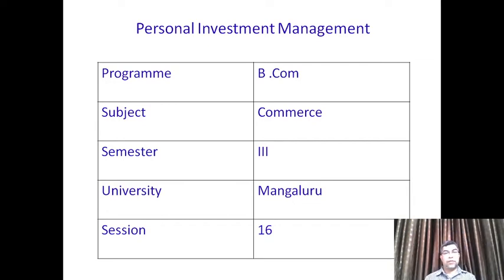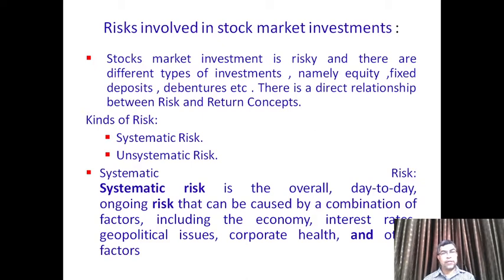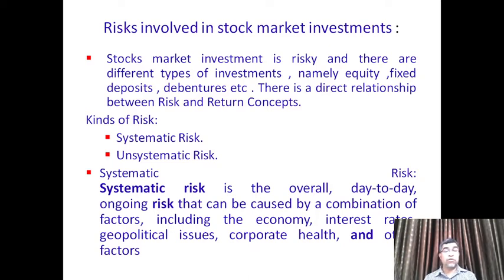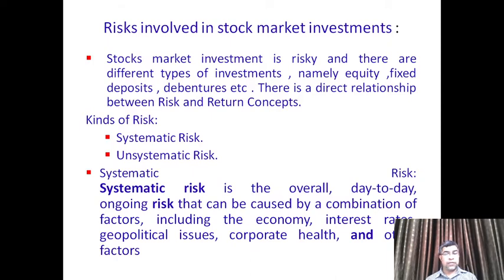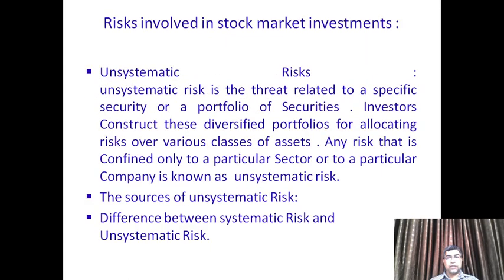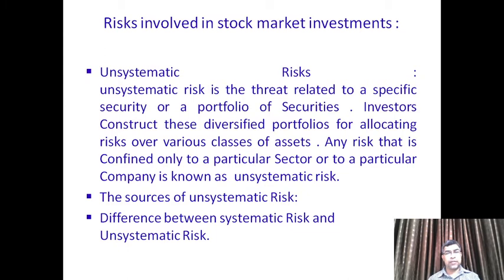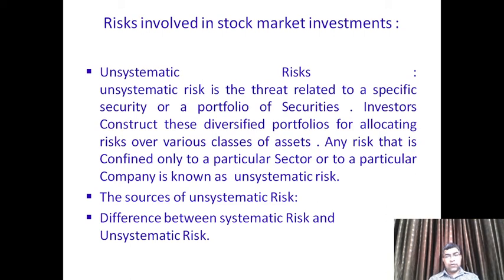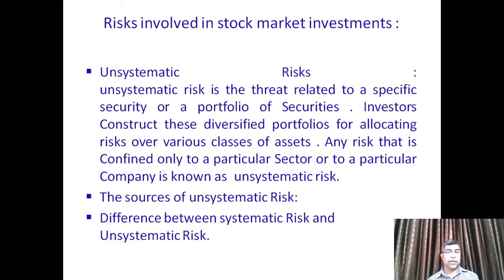Personal investment Mangement Session 16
Stock Market  Investments -Stock market indices